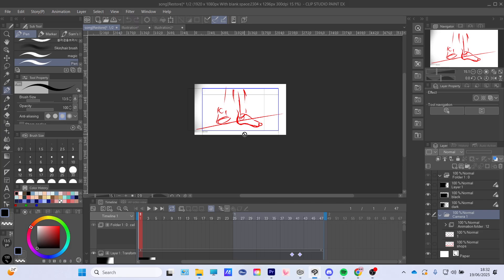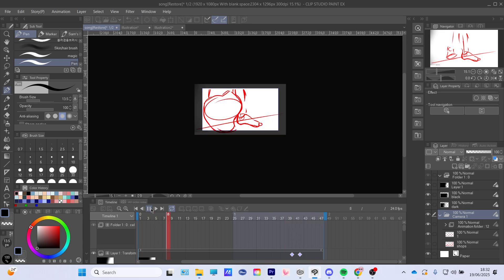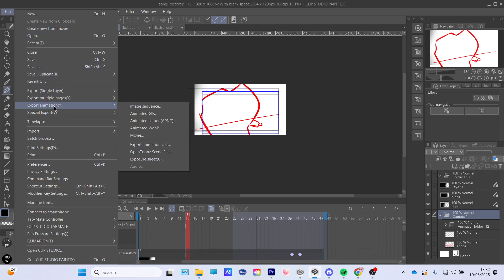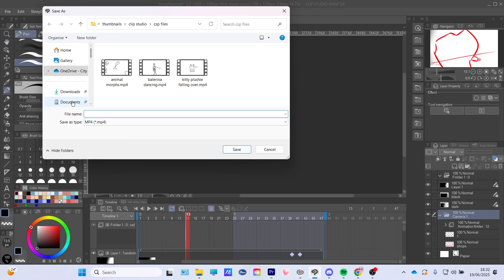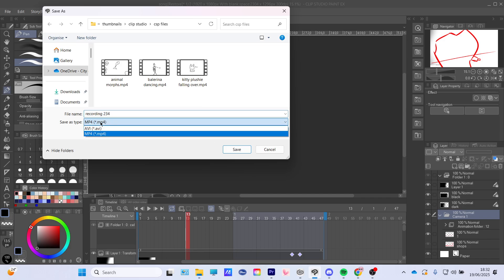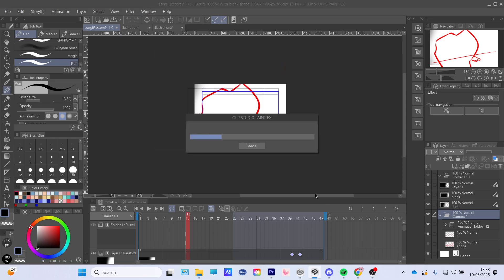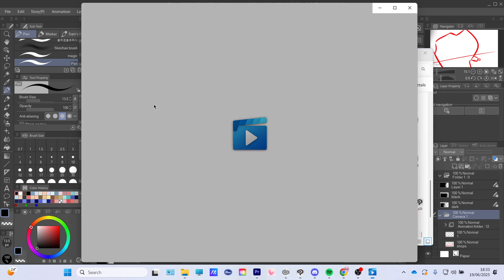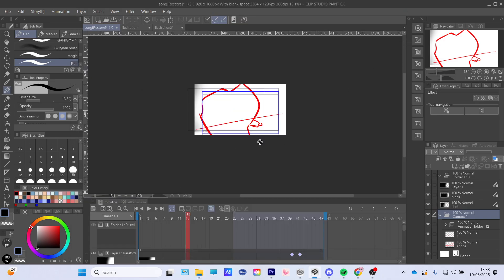How to Save Animation in Clip Studio Paint